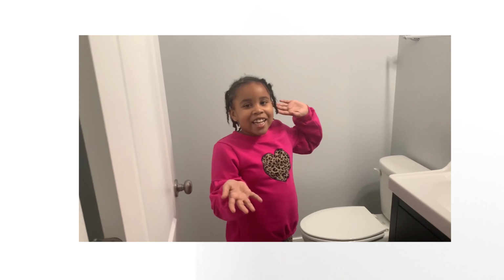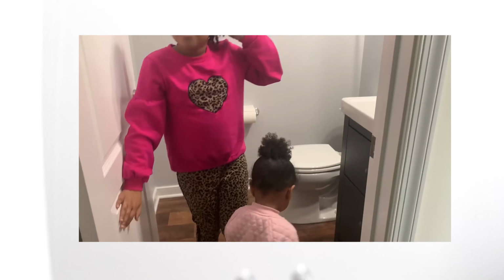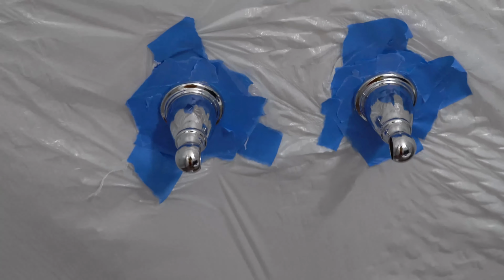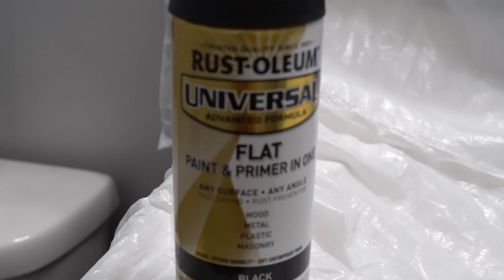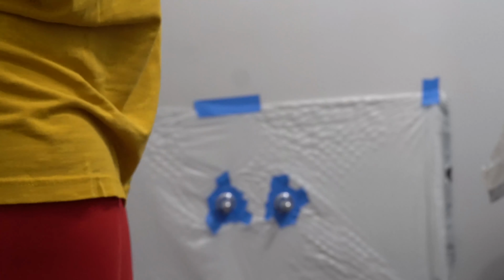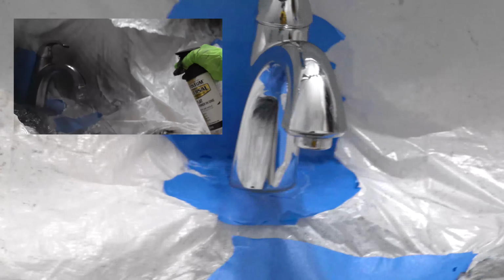My First Ever DIY (I've re-done my basic half-bath!!!!)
OMG, I am so excited to finally post this video! I did this small project about 2 months ago and never showed you all. I have been in love with interior decorating for years, and I am finally at a place where I can take it on. I am so proud of myself (now, just beginning) and so excited to see where God takes me and my visions!

We Love You, and Hope You Enjoy!!!

🎵 Track Info:

OUTRO

craves - By My Side | Majestic Color
Category
People & Blogs
License